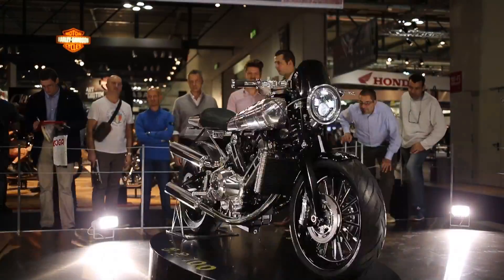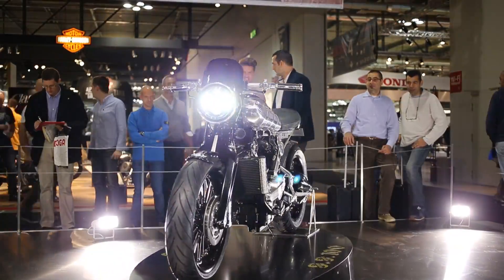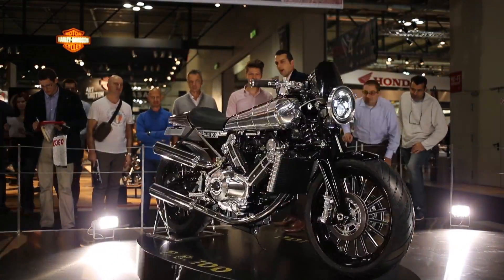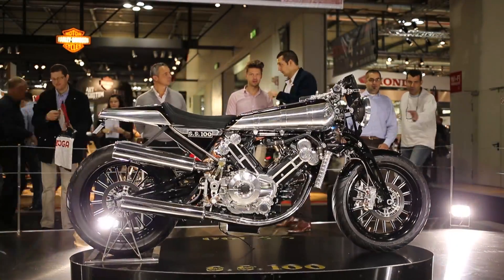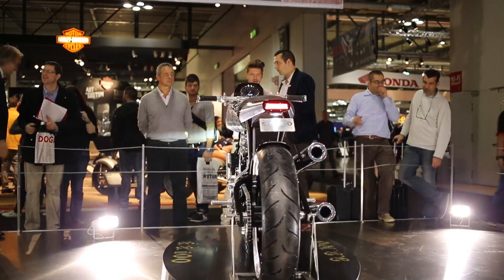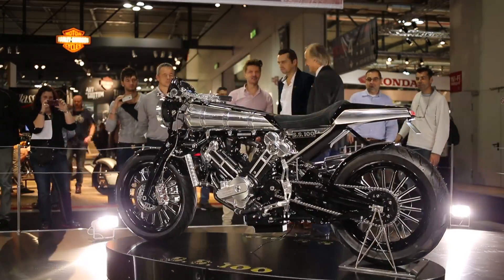All new Brough Superior S.S.100 | First look | Motorcyclenews.com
For €50,000 (not £50k we said in the video) you can me the proud owner of an all new Brough Superior S.S.100.